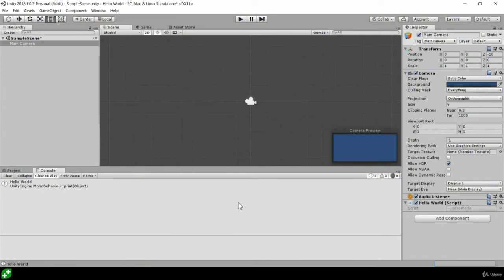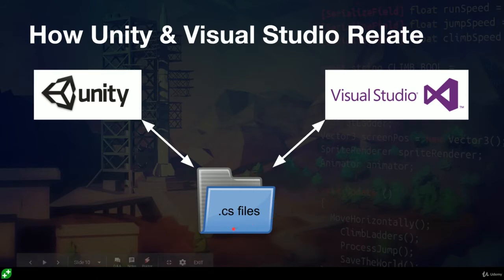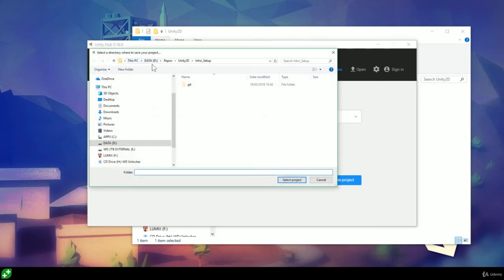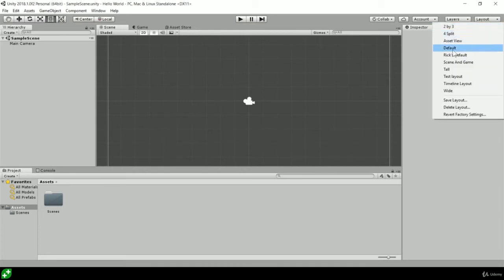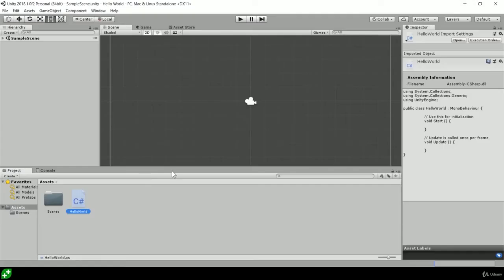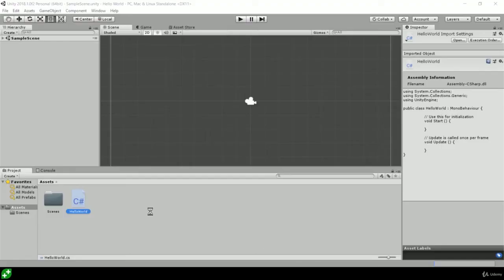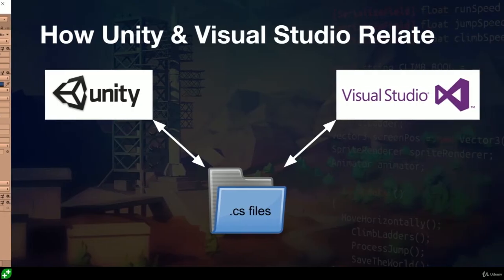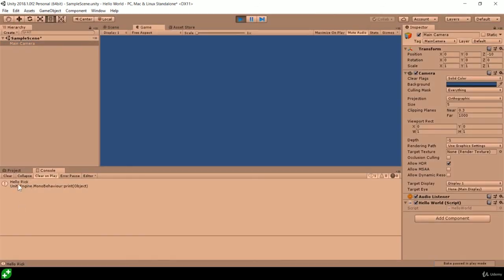How to Make Video Game in Unity - Your First Code (E2)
This course started as a runaway success on Kickstarter and has gone on to become the most popular and most watched Unity game development.

Benefit from our world-class support from both other students, and the GameDevtv team.

   Go on to build several games including:
       ► Glitch Garden: A Tower Defense game with different tower types and enemy types, and a basic resources system;
       ► Block Breaker: A basic “Breakout” style game which introduces Unity’s built in physics engine.

     ►Learn C#, a powerful modern language, from scratch. No prior programming experience is necessary.
     ►Create playable game projects – good for your portfolio, or just for your own sense of achievement.
     ►Transfer your knowledge from this course to .NET, other languages, and more.